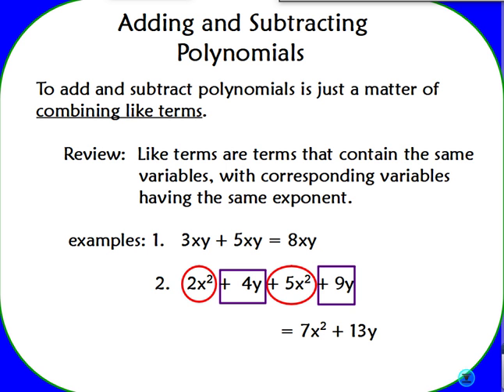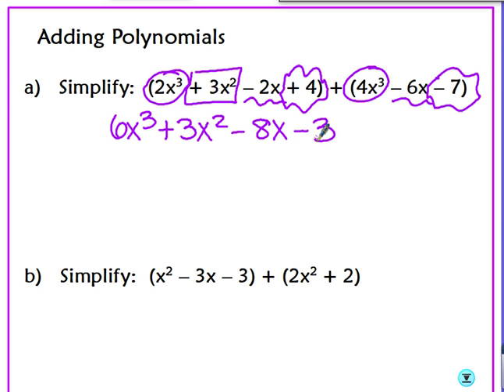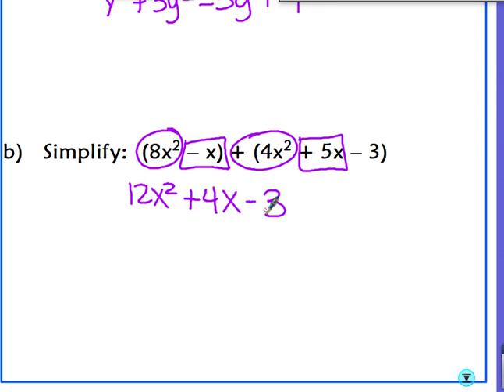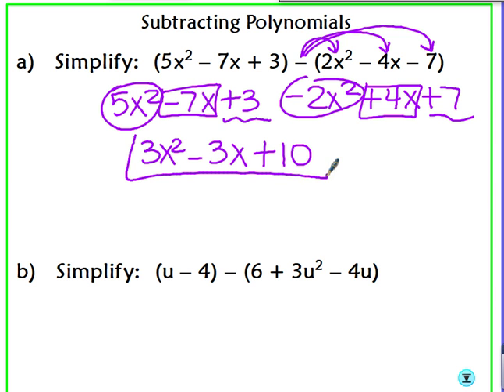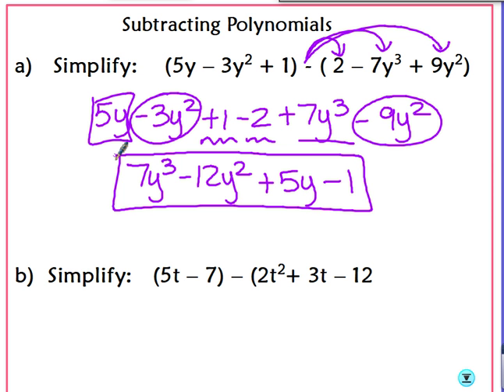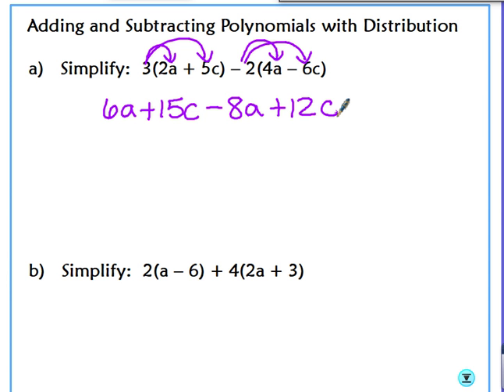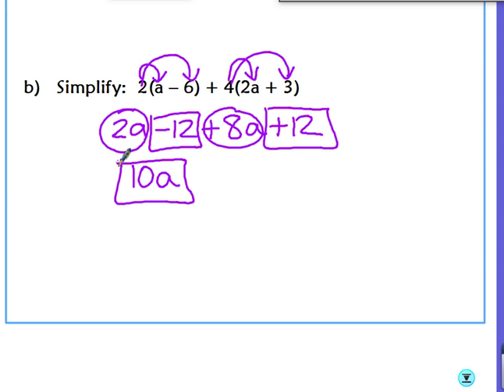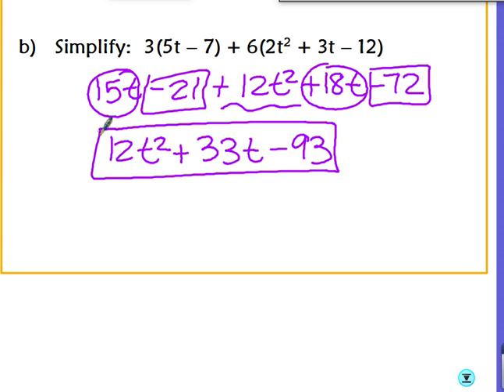Adding & Subtracting Polynomials